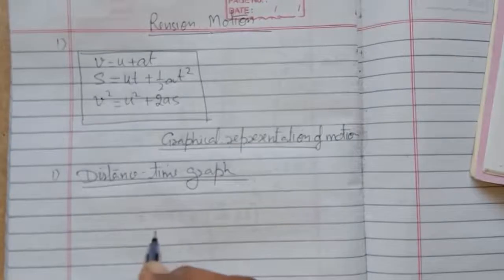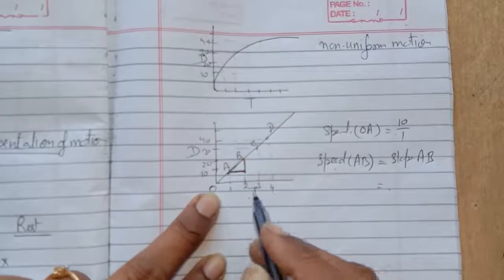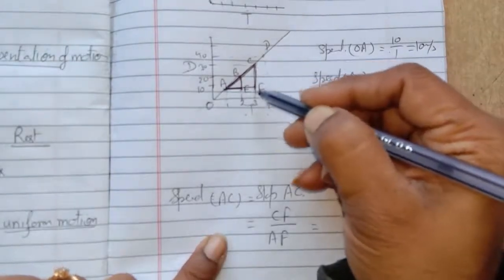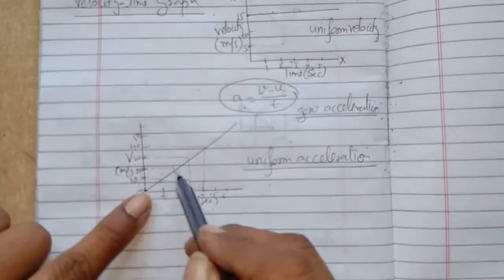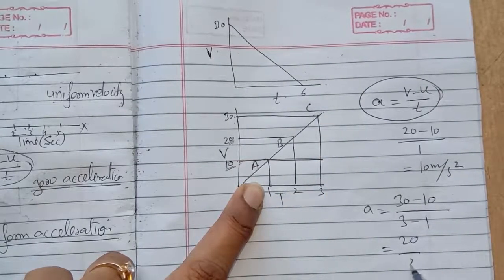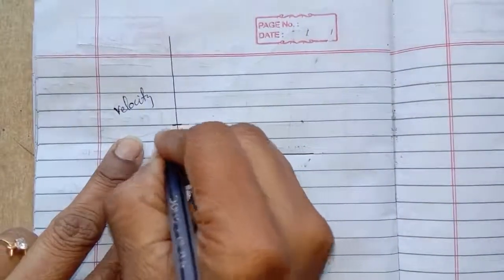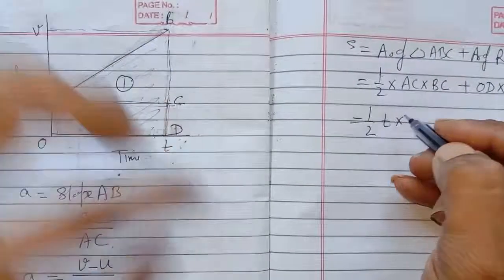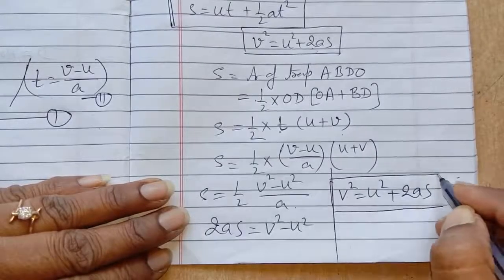Class lX ll revision of motion ll graph